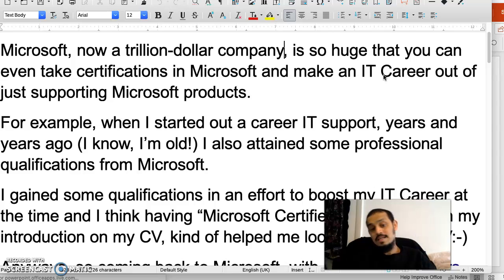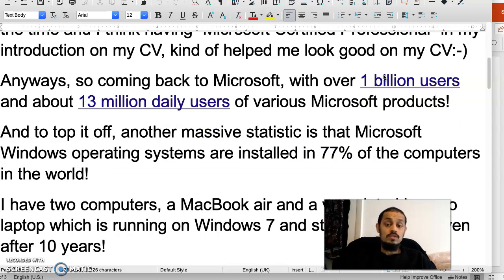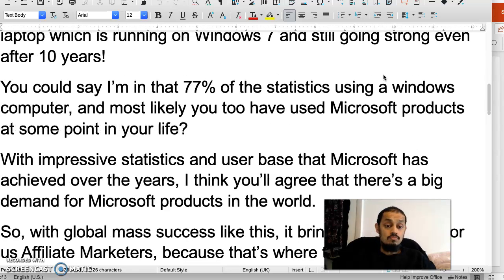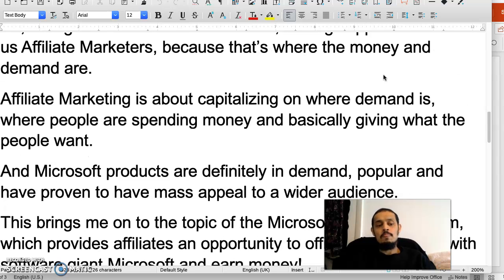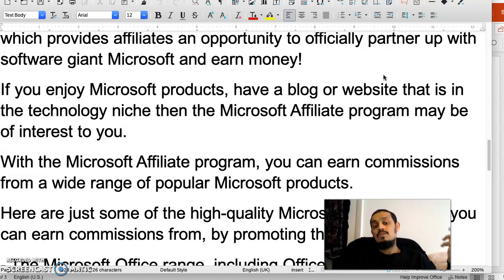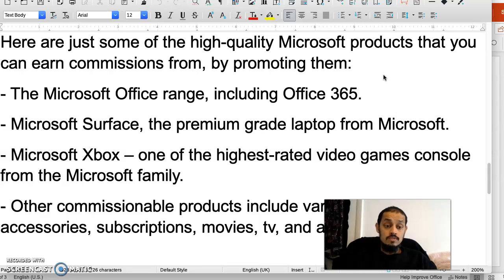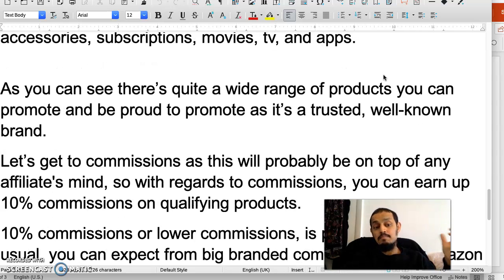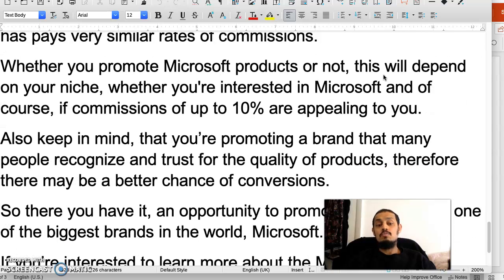Earn Affiliate Commissions Promoting Microsoft Products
To learn how to earn an income online as an Affiliate Marketing Entrepreneur, for your free Affiliate Marketing Resources to help you start and grow your Affiliate Marketing Business.